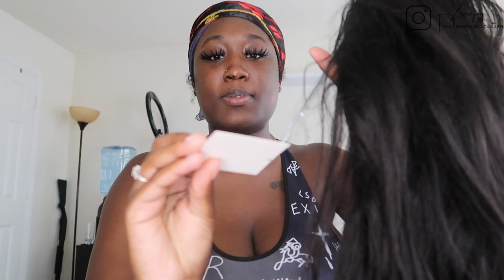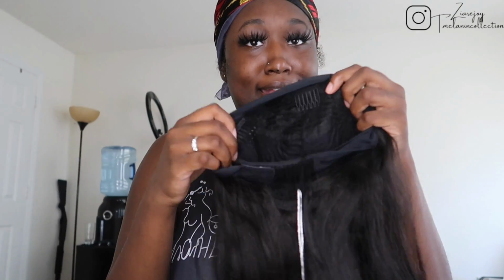MOST NATURAL STRAIGHT HEADBAND WIG😱😱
Hey besties! Today I tried a headband wig using amazon prime! This wig is 24 inches and it is a perfect goto style for a lazy day hairstyle! This headband wig is affordable and perfect if your just getting into headband wigs!

Antimi Headband Wig Human Hair for Black Women 24inch Straight Long Hair 10A Brazilian Virgin Hair 150% Density Glueless None Lace Front Wigs for Wome

🖤Personal Instagram;:Ziarejoy
🖤Business Instagram:t.melanincollection
🖤tiktok(s): Ziarejoy & shoptmelaninco